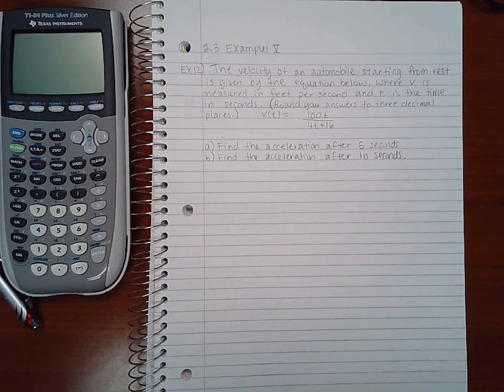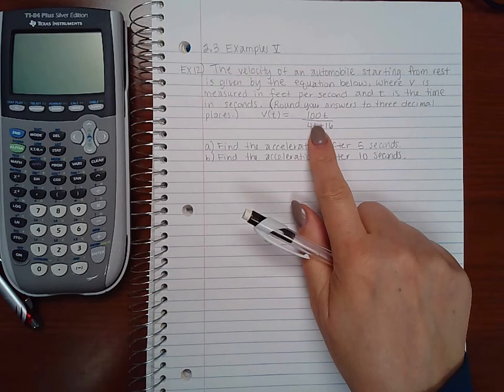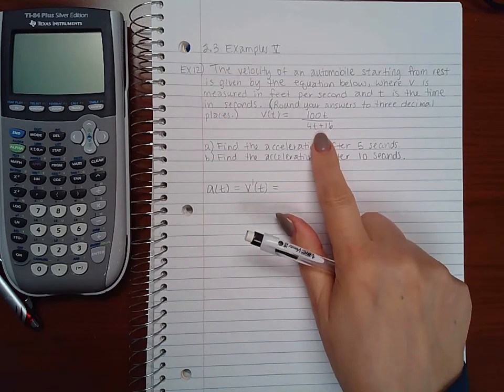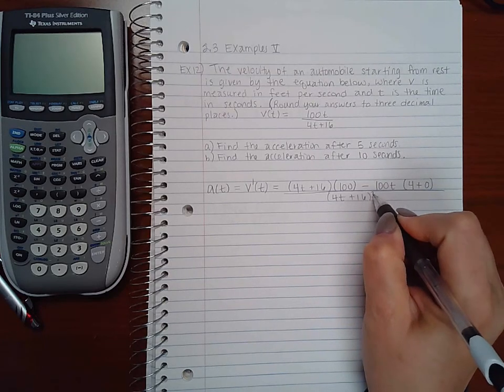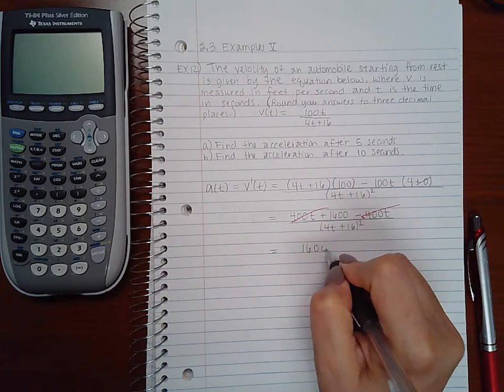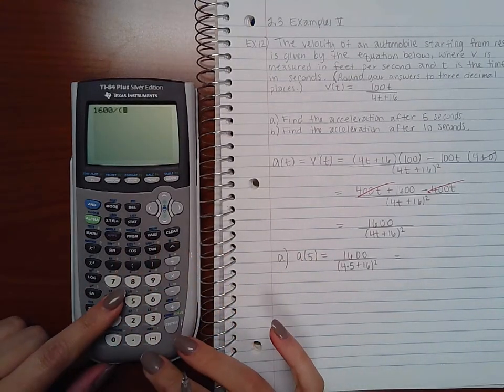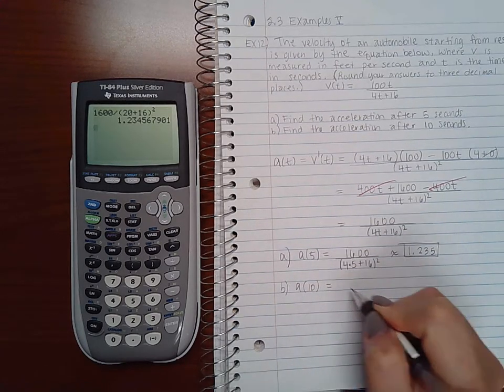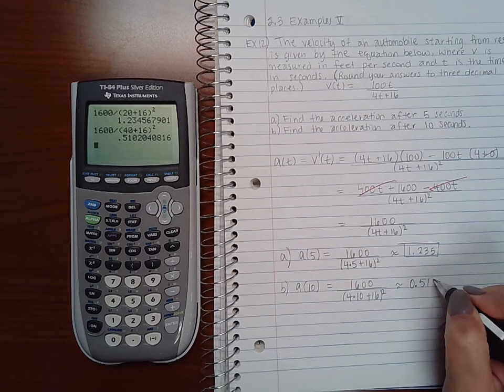3.3 Examples Part 5